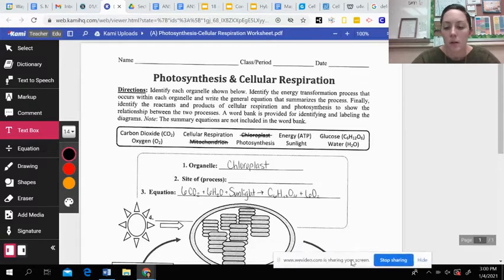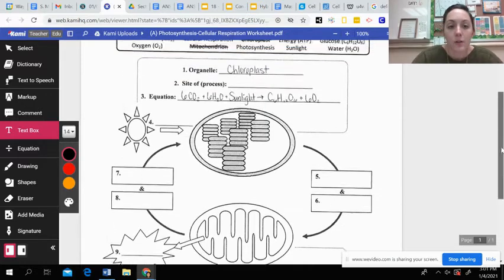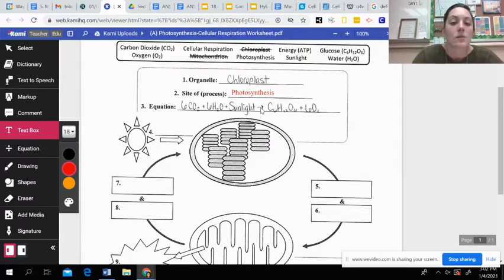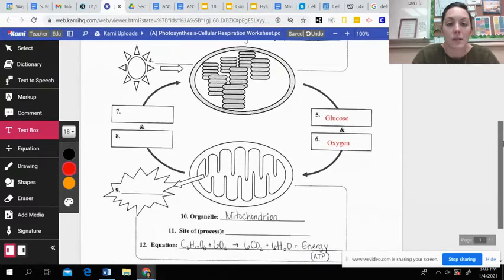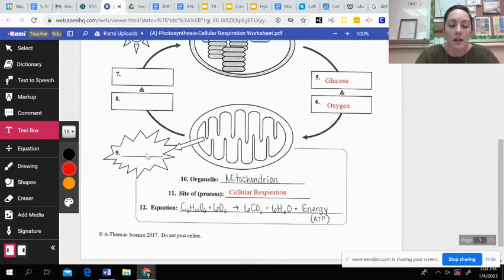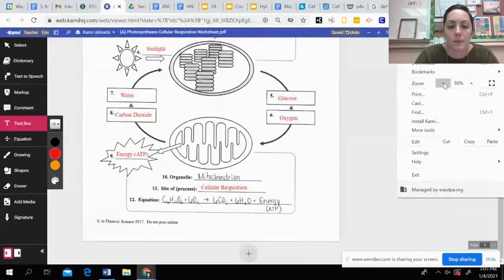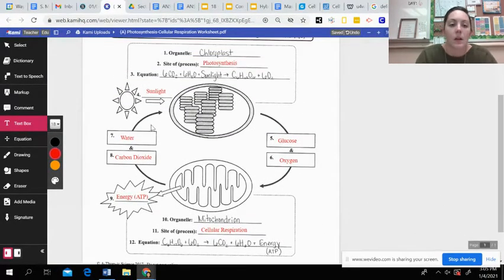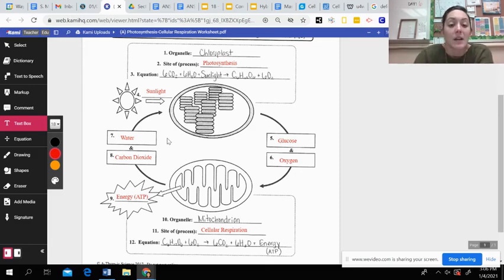Photosynthesis-Cellular Respiration WS Video